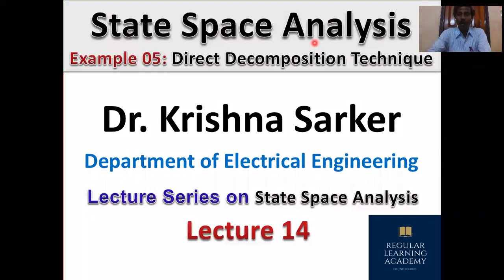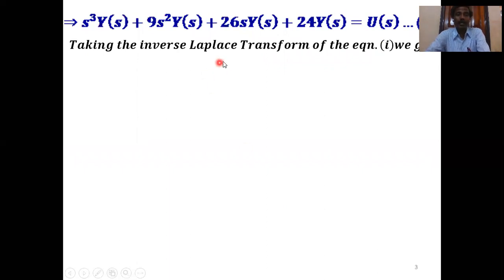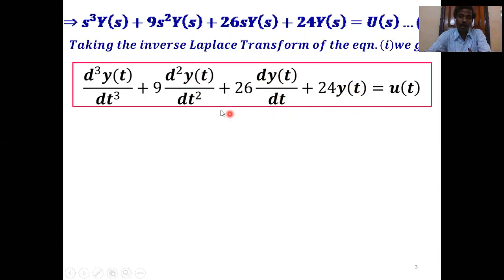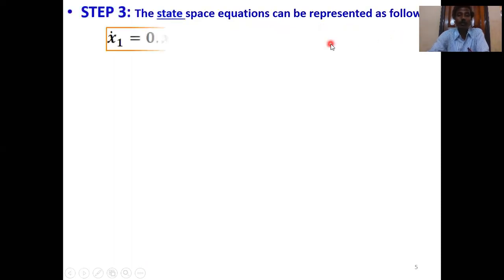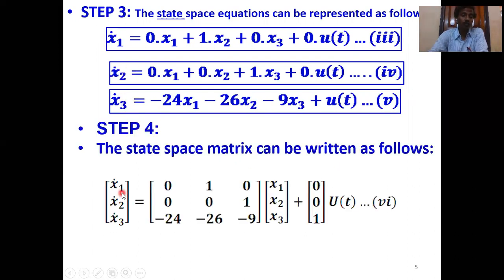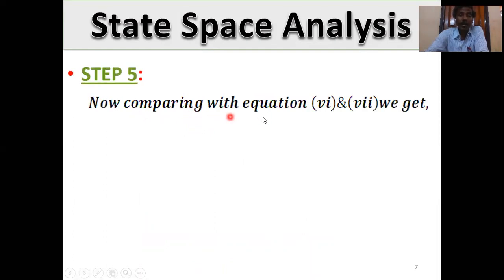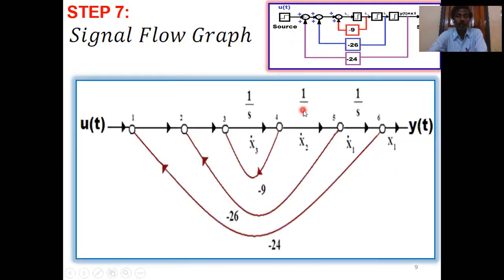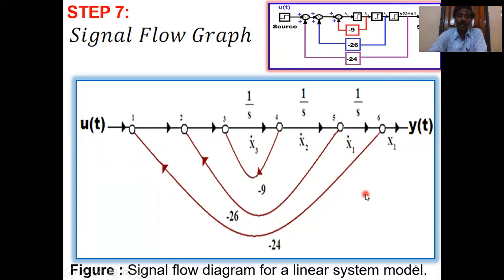Lecture 14: Direct Decomposition Technique- State Space Analysis-Problem 05 / Control Systems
Lecture 14: Direct Decomposition Technique- State Space Analysis-Problem 05 / Control Systems/ State Space Analysis/Lecture Series on State Space Analysis
Lecture Series on State Space Analysis-Control Systems